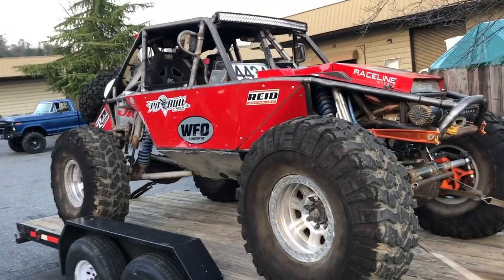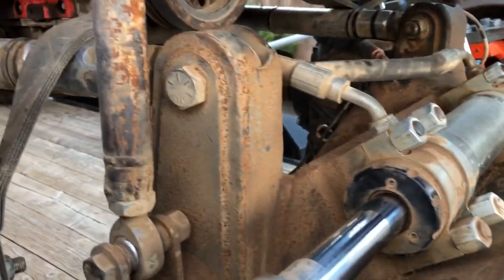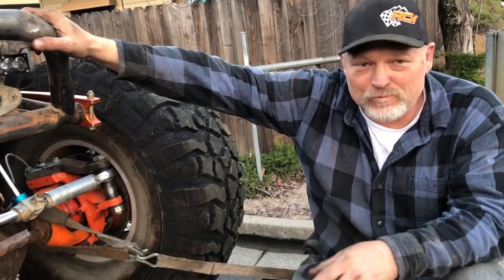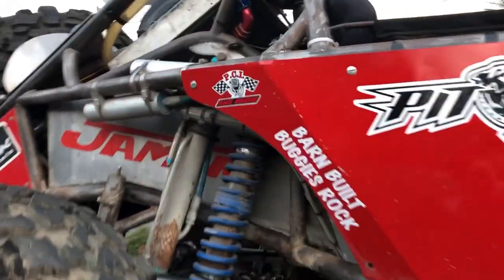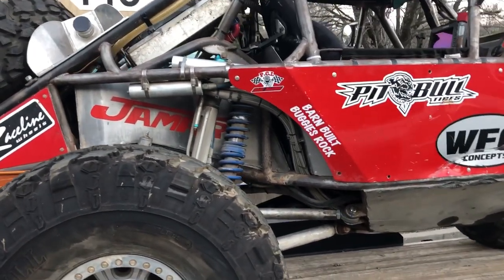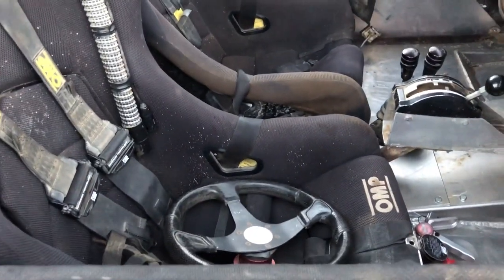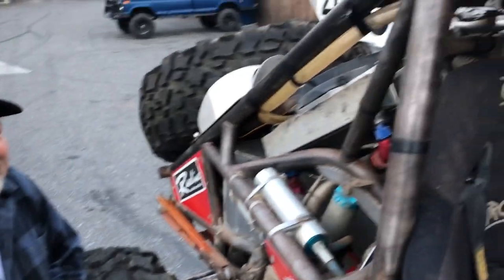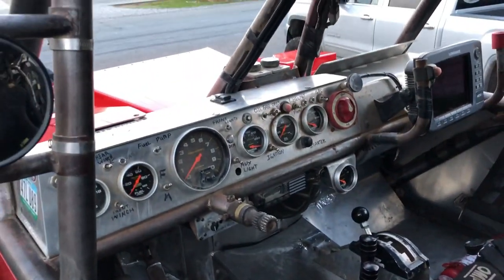KOH Ultra 4 Car Walk Around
Keven Yoder of Yoder Racing giving us a tour of his barn built, Ultra 4 Car as heads out of town for King of the Hammers.